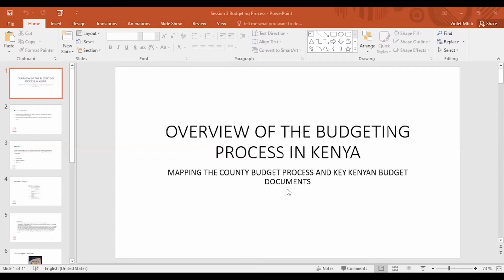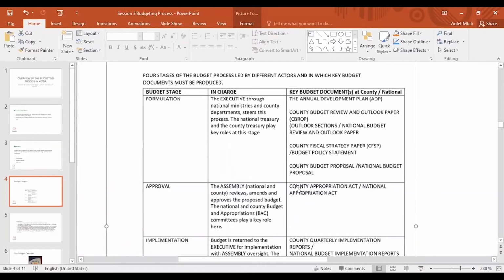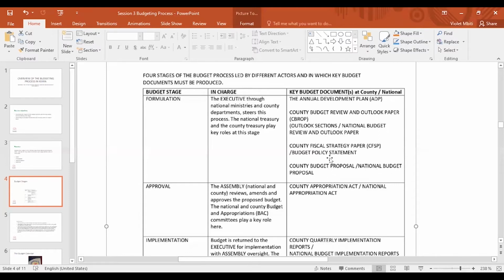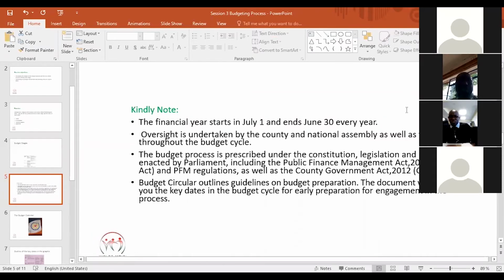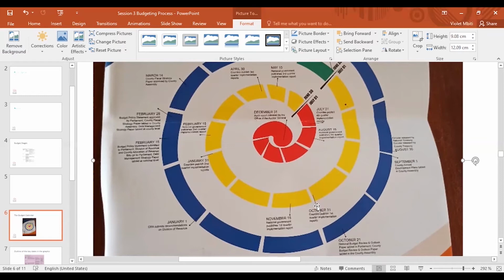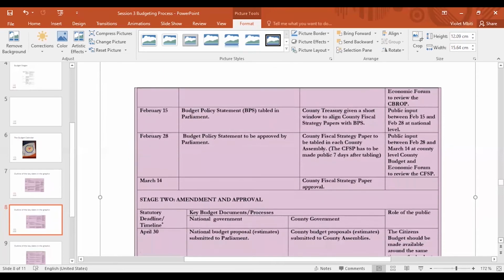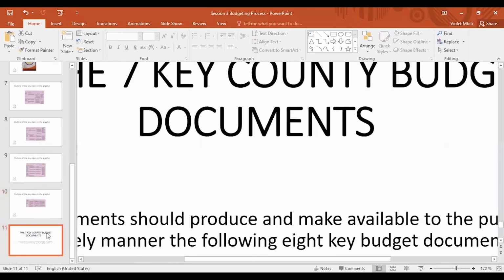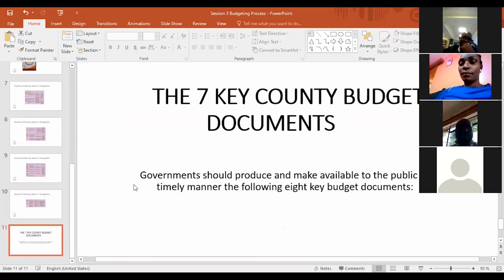Reviewing the stages of the budget process and the key actors involved